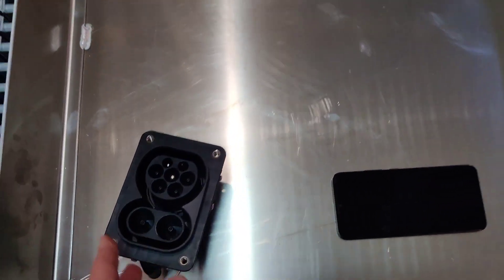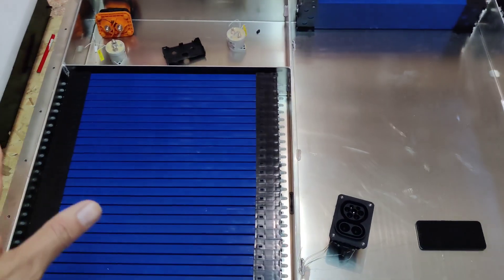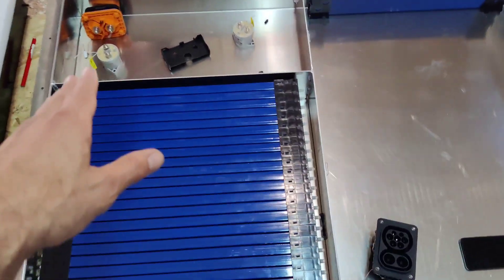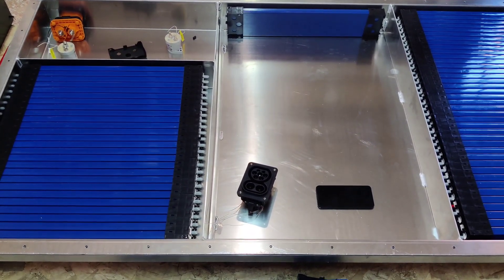EV LiFePo4 61kWh blade battery pack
EV Conversion Blade battery pack 61kWh LiFePo4